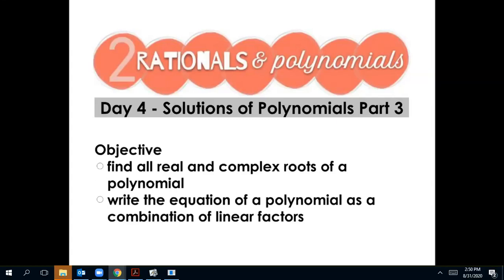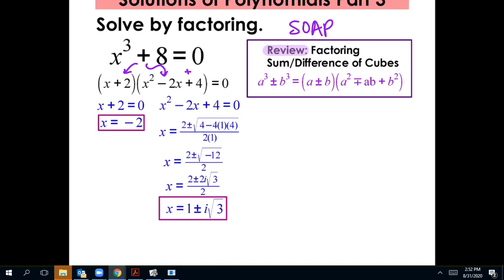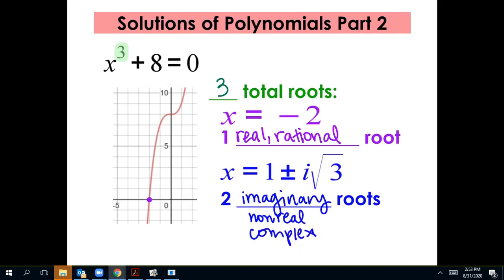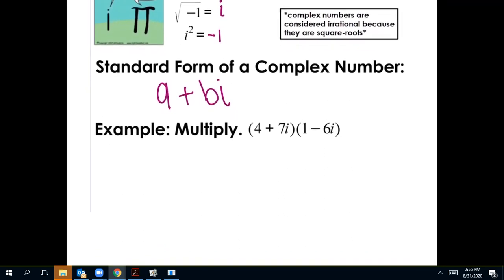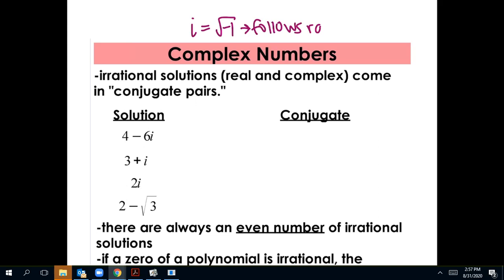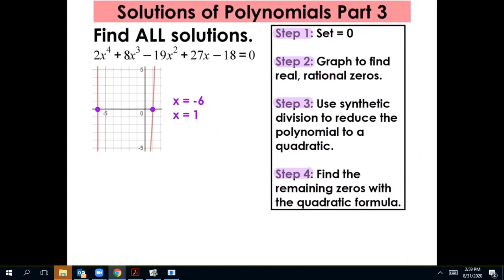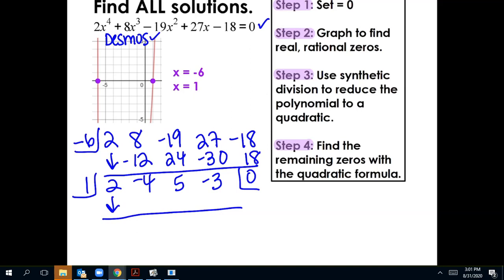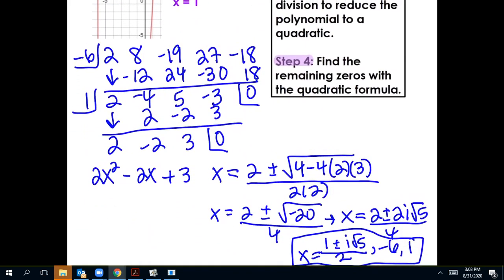U2.D04 Solving Part 3 (Complex Roots)